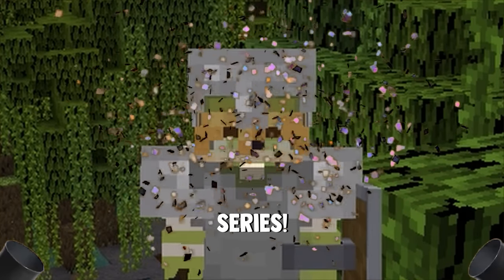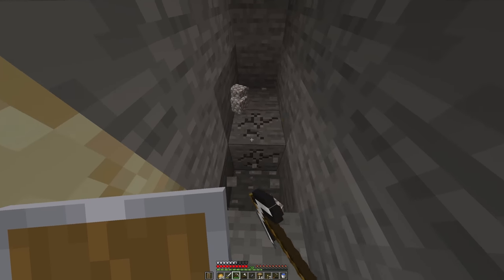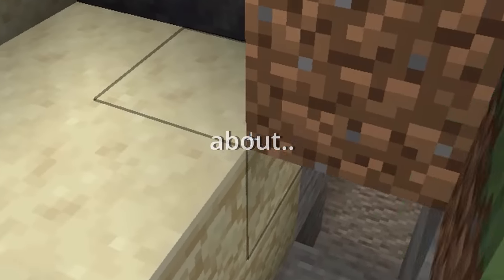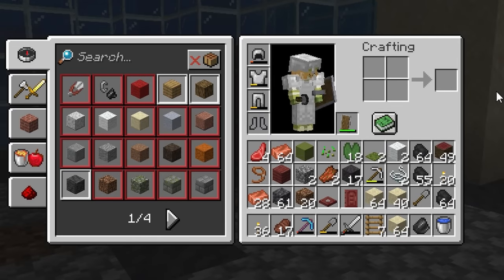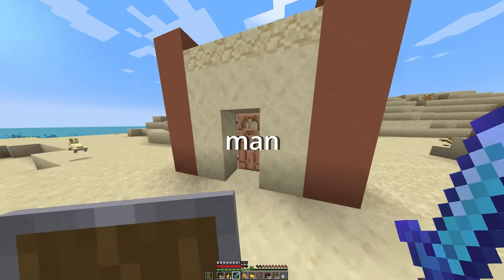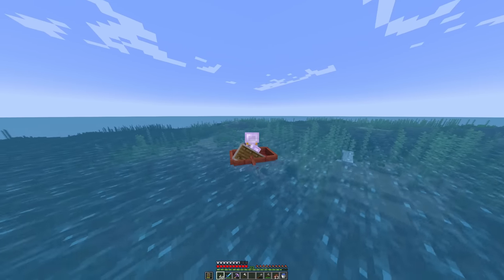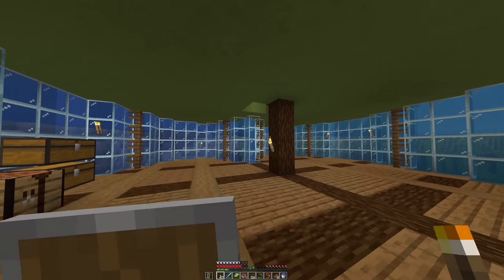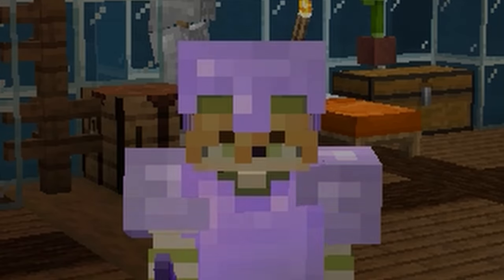the luxury PAD-tio (#2!)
Hey there!

welcome back the the 2nd episode- of the minecraft SERIES! your support on the last one was nuts, I feel like we can defeat the evil algo if we work together and so far I'm happy with how we're doing!

in this episode our goals are: build a base, get some safety-  enchant our gear (a little bit at least) and save the villagers from the raid that we accidentally started last episode! - i think we're calling this base the "luxury padtio", get it? wasn't sure if that was a better title or "humble base beginnings".
the latter sounded so basic, on the right pad? as in path? help

let me know what you want the allays to be called- and if there's some projects you'd want to see me work on!

excited for sumeru and all the stuff coming up but I gotta be honest. I'm LOVING minecraft right now!

once again, your support on variety means the world and helps out a ton so I'd love to see it again. (also thank you for the amazing fanart i was made in relation to the minecraft series, it's so cool ☻♥)

also a cute detail, the flower i planted at the very end was dropped by the iron golem in the village- that protected the villagers i failed to protect c: it's a cute monument now

thx even more for subbin

and the most thx for sharin